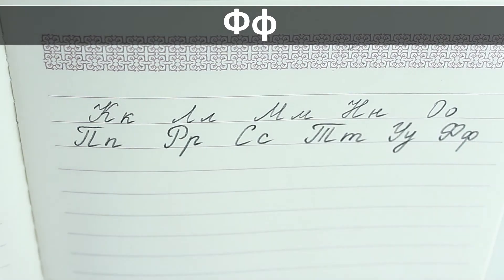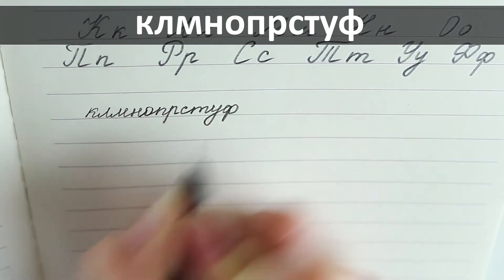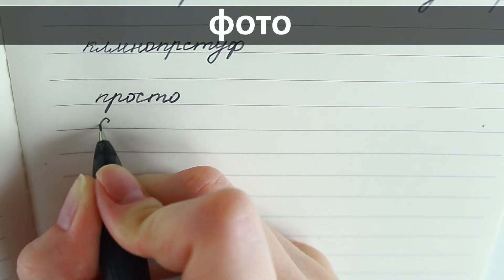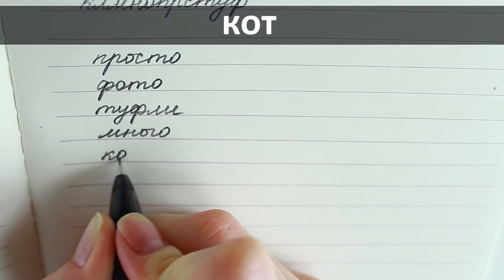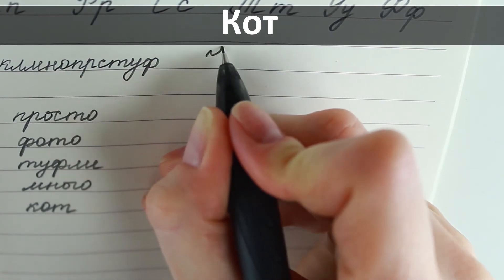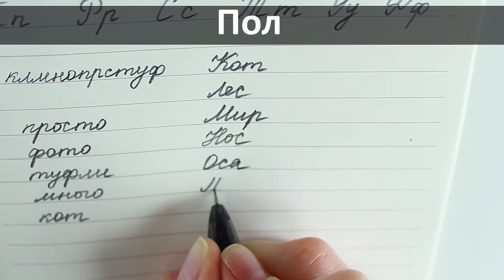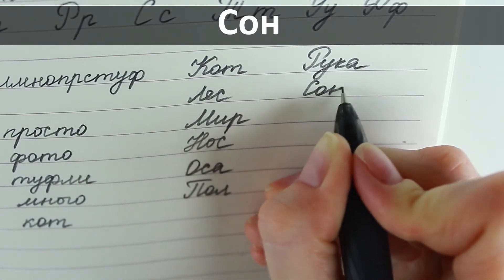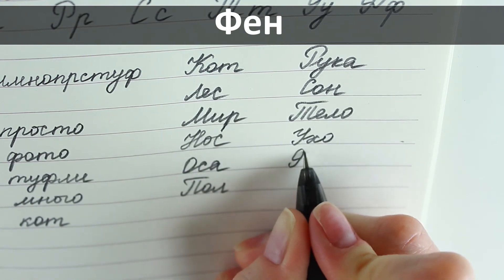Russian Cursive / Handwriting К to Ф ✍️ - Russian Alphabet - Christina's Russian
In this video you will learn how to write letters from К to Ф in Russian cursive. Also, we'll practise some words which might enrich your vocabulary.

I wish you good luck with your Russian. You can make it! 💪

Like the videos? Support us 👍🏻